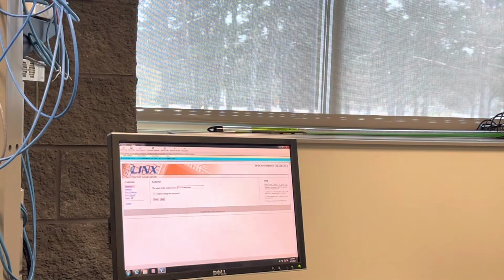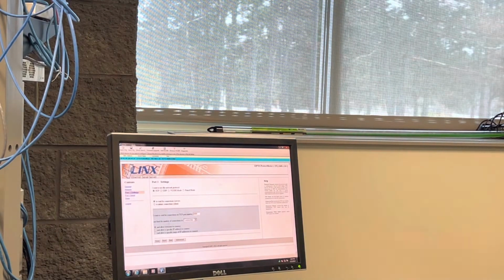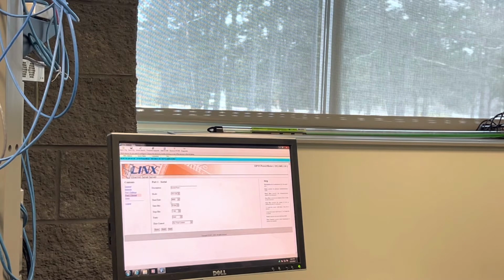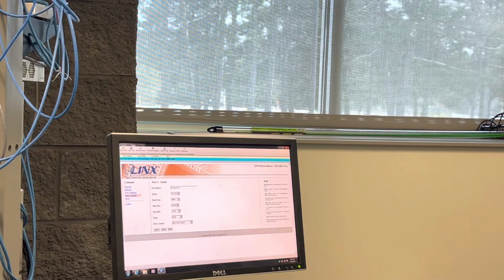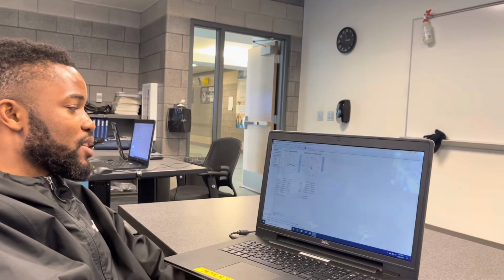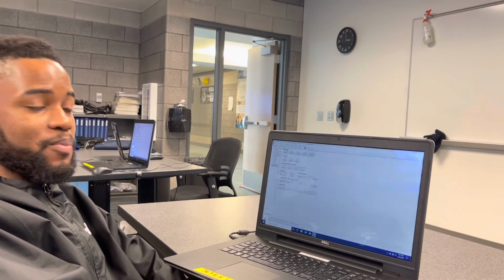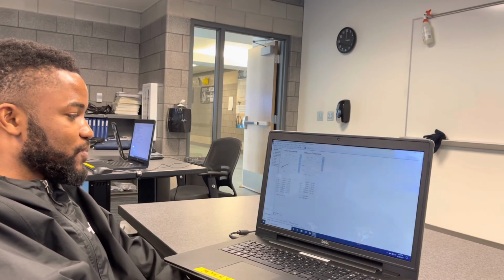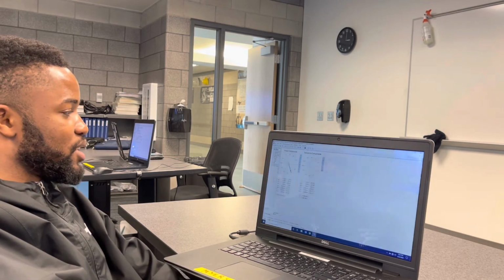SCADA and SEL Relays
I made this video to highlight some SCADA features including SEL relays. This is just a brief overview to show that I have SCADA experience! Hope you enjoy watching! Thank you 😊